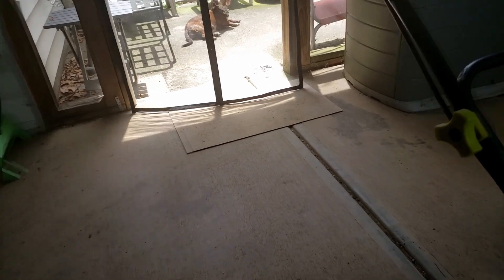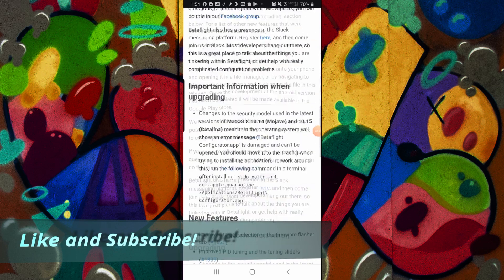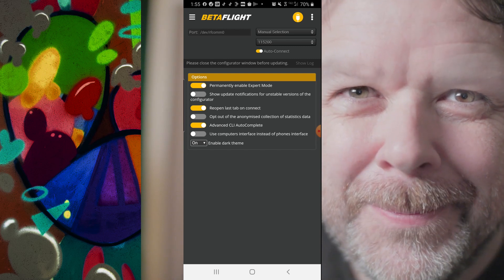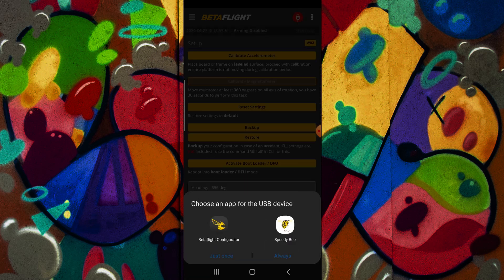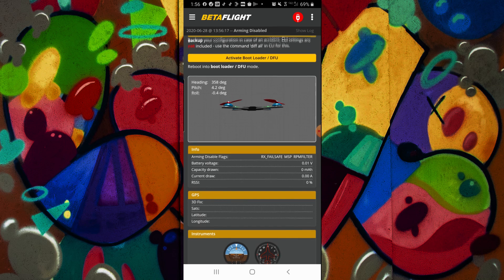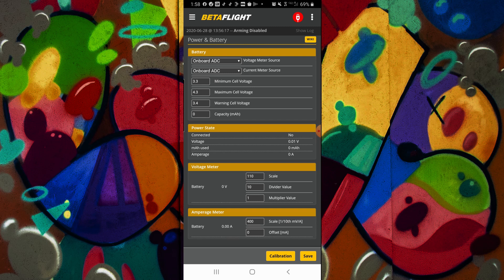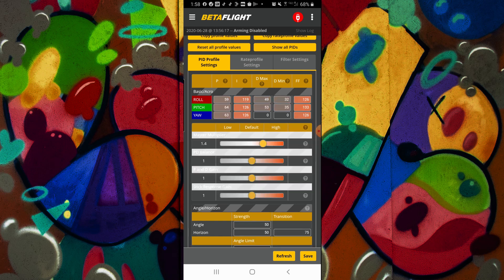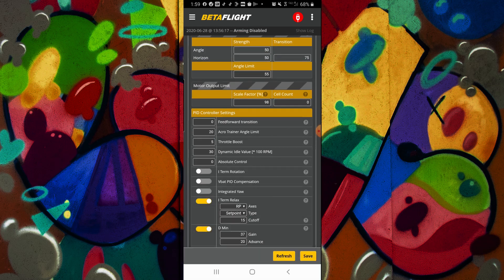Betaflight...ON ANDROID?!?!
USB C OTG
USB Braided cables

Great motors to go with this:
TMOTOR Velox 4-6s versions available
Racerstar SIC 2207 (These go on sale all the time and are basically Xing amazing motors - currently $13.99 each)

GepRC skip HD 3
Larva X100
Tyro69 ($65 right now)
GNB Battery 4s
GNB Battery 3s

GNB Battery 2s (JST Connector, easy to swap to xt30)
Xt30 connectors for battery leads

EV800DM (MINI SIZED AWESOME BOX GOGGLES WITH DIVERSITY AND DVR BUILT IN)

EV800D (LARGER SIZE WITH DIVERSITY AND DVR BUILT IN)
Eachine Caddx Vista Whoop 125mm size DIGITAL

Favorite Quad:
Diatone Eachine ER349

Favorite HD quad ever:
Diatone GT-R 349 HD Edition Mk2

BattGo ISDT 608AC Smart Charger Supplied by Banggood - Absolutely easy to use, incredible options, great value:

400 watt PSU - Plug and play for higher wattage chargers:

ToolkitRC M8S 400 watt charger WITH power supply - best value i've seen:

Fused Parallel Board

Amazon Prime parallel board:

Caddx Vista:

DJI SYSTEM:

DJI Standalone Goggles:

Really good: 4s Tattu R-Line

Precision Drivers

Precision Soldering Iron

FRSKY Version

Frsky Transmitter with uprated Gimbals

Amazing motors
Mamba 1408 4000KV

Inexpensive version of favorite quad ever:
Diatone GT-R Standard

For you TBS Unify fans:
Diatone GT-R 349 TBS Unify edition

Smaller awesomeness:
Diatone GT R239 2 inch 3s

For you HD TBS Unify fans
Diatone GT R349: TBS HD MK2

Best 20mm stack for 3" and under
Mamba Mini-F4 stack

Runcam Split Nano 3:

DJI SYSTEM:

DJI Standalone Goggles:

best VTX for Whoop to 5" class:
Eachine Nano 0-400 MW  in a 1.5 gram package.  DOES NOT OVERHEAT.  amazing really

The AMAZING foxeer Nano..soo good
Foxeer Predator Nano

Runcam Oscar Phoenix

Runcam Micro Swift 2

Caddx Turtle v2